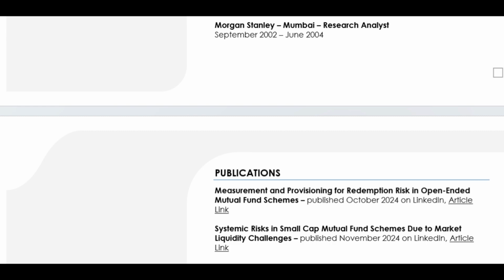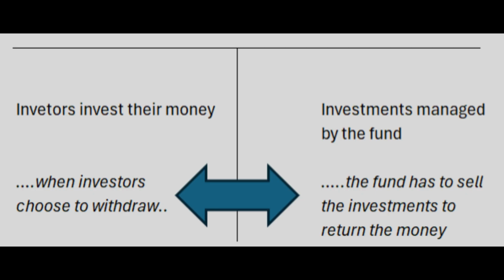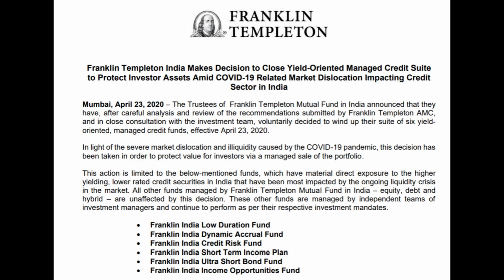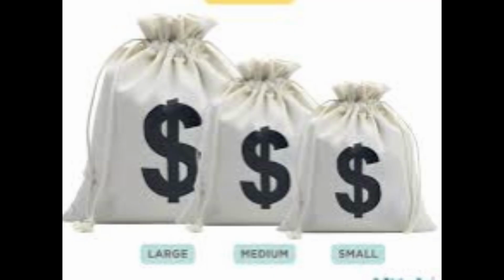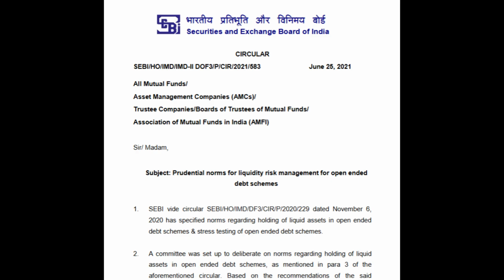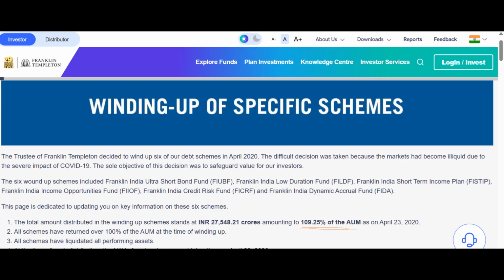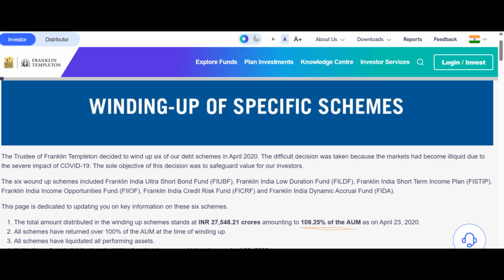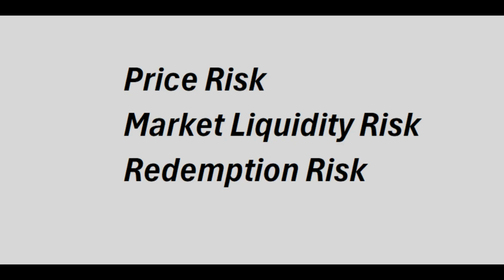The “Market Liquidity” Death Roll That Killed Franklin Templeton Funds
Uses AI generated voiceover.
The scripting and the links are NOT AI generated.

As promised, the links:

Franklin Templeton Links